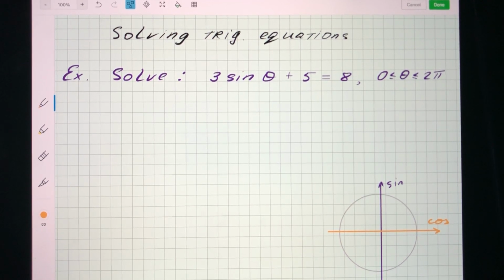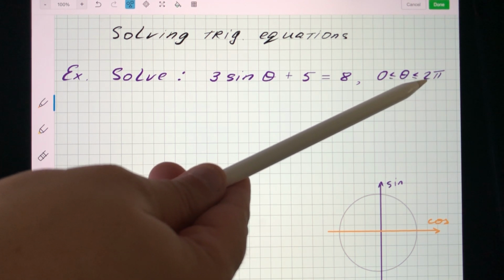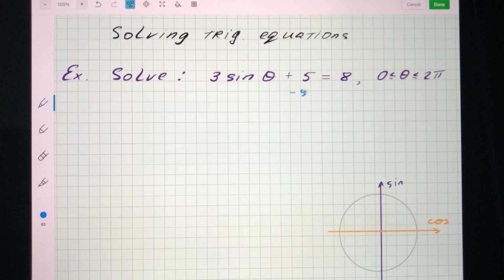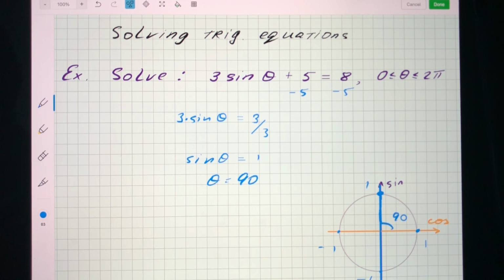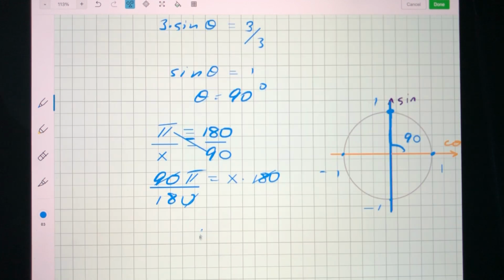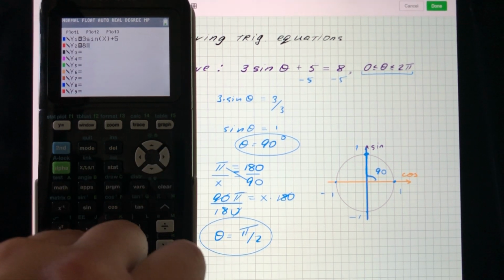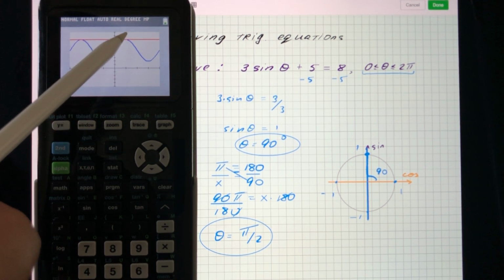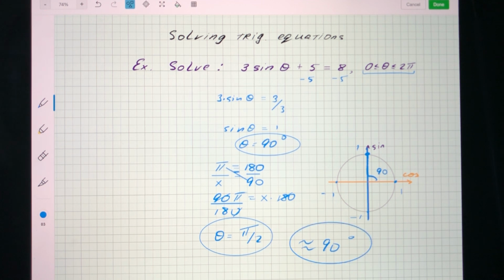Trigonometry: intro to solving trig equations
introduction to solving trigonometric equations. One example done analytically and with a graphing calculator